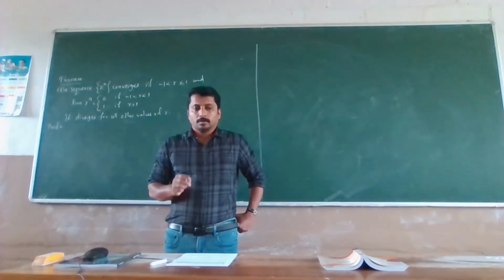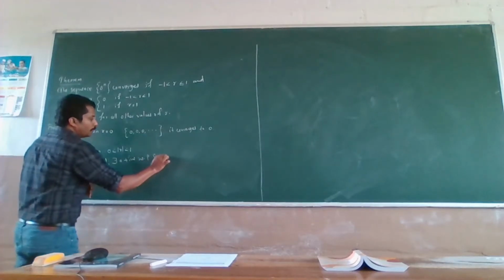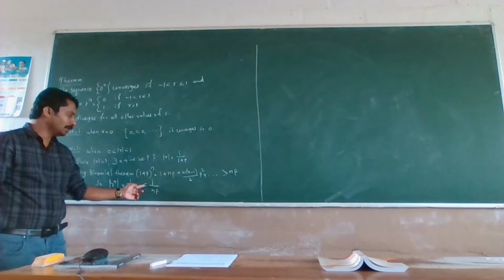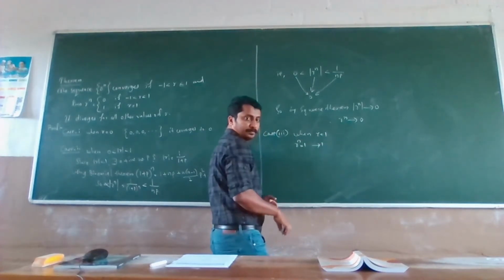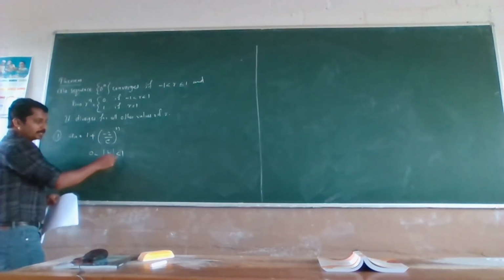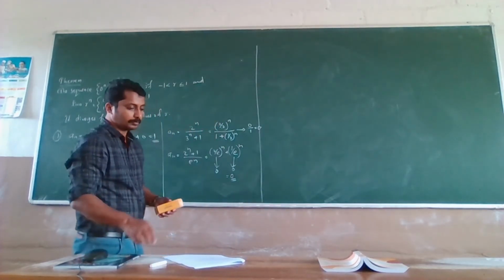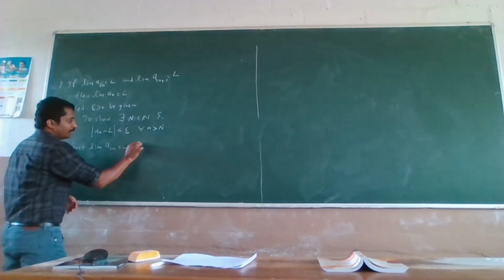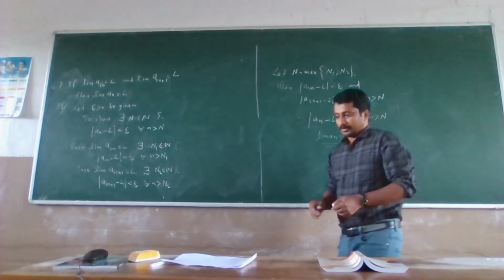Sequence 3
This is the final video on sequences